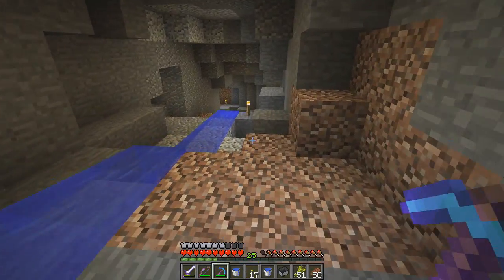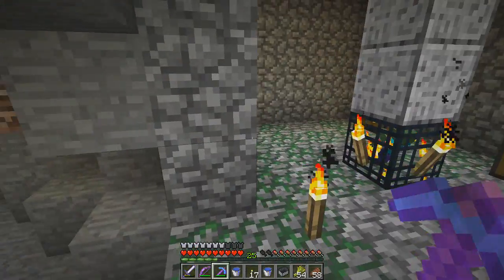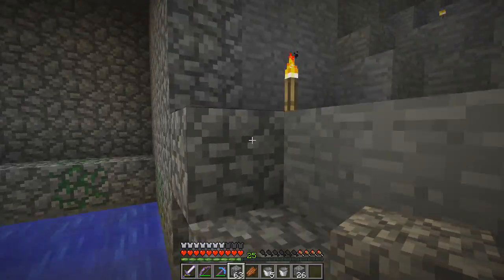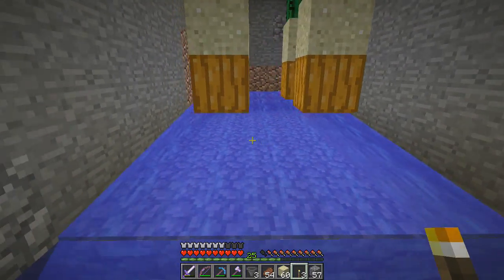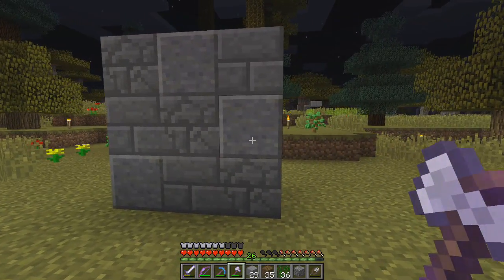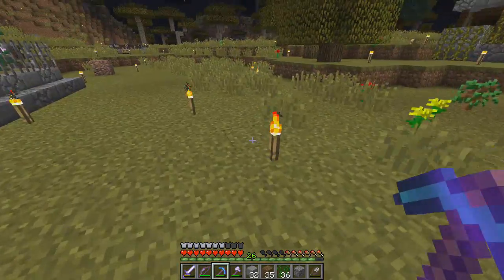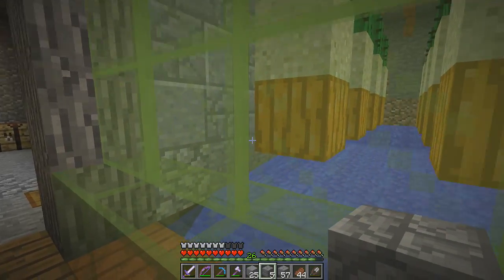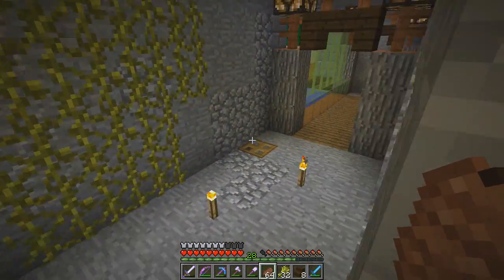Minecraft: iCraft SMP Server - Cactus Farming - Episode #7 - Vanilla Survival Multiplayer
I hope you enjoy. It helps me out a lot.

Facebook at me.

Twitter at me.

Tumblr at me.